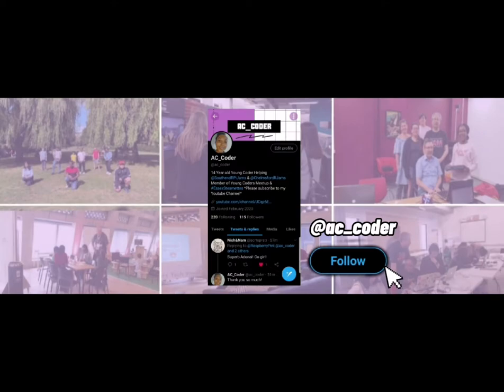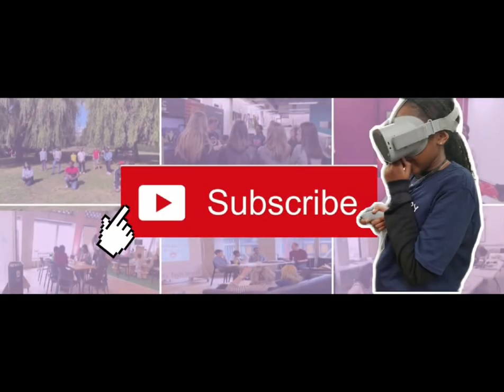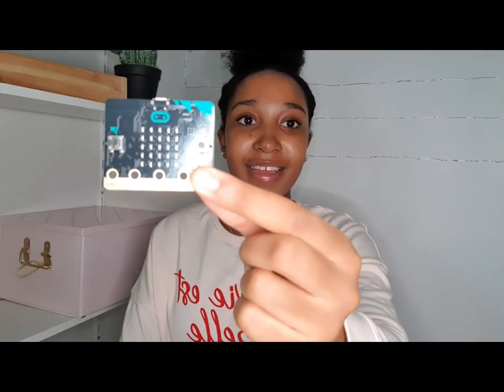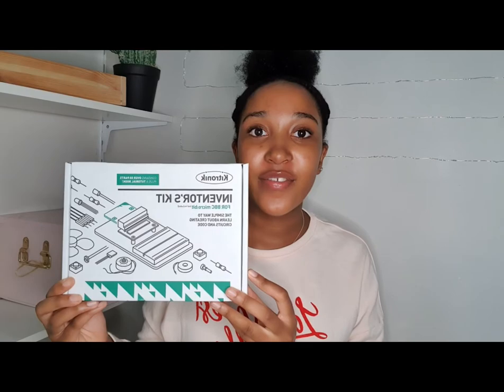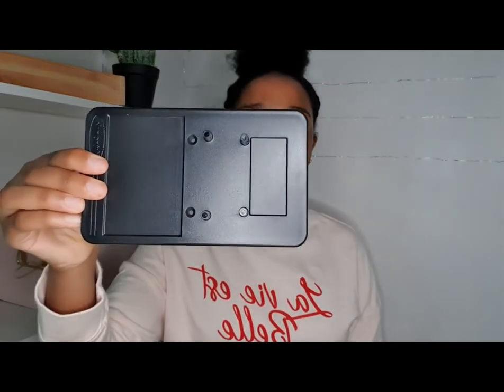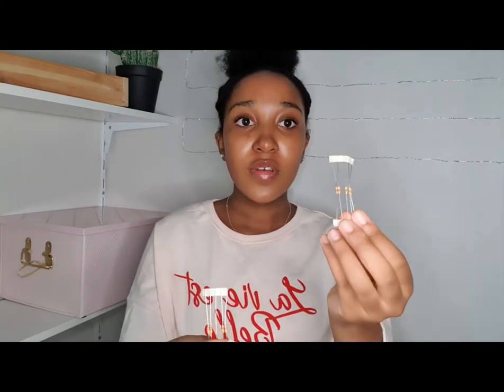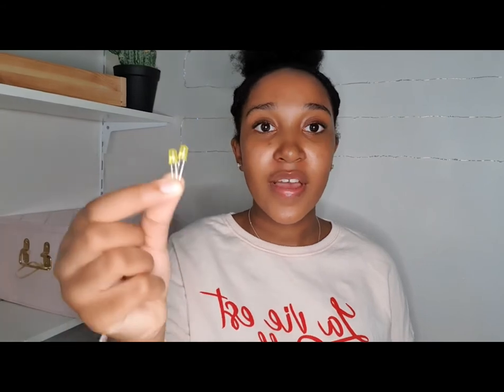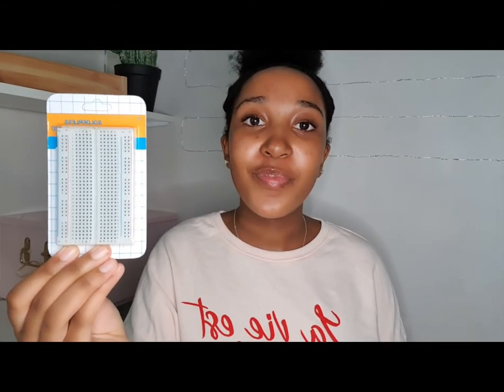Unboxing my Microbit Inventor's kit | NEW MICROBIT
In today’s video I am Unboxing my Microbit Inventor's Kit. Byee!